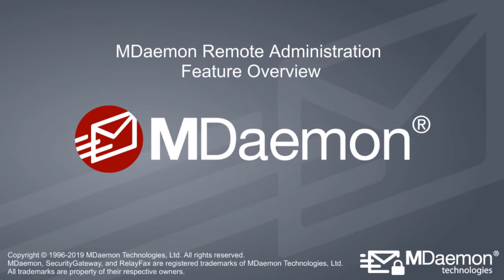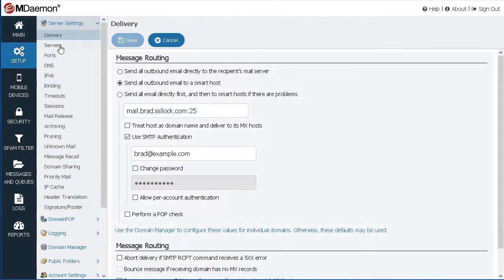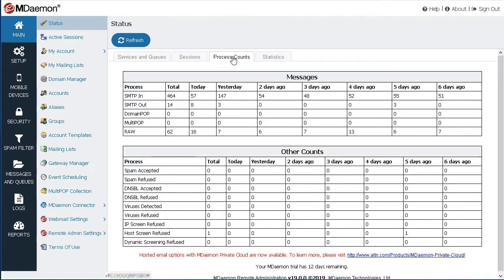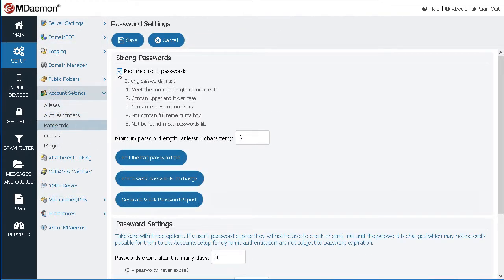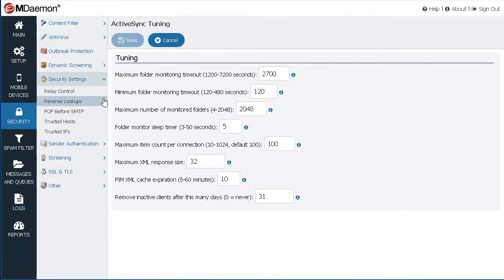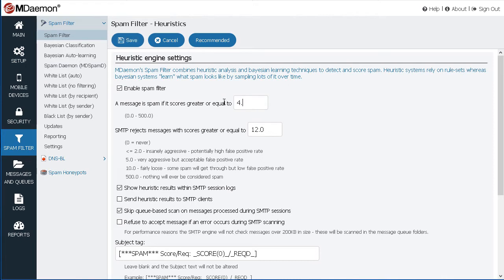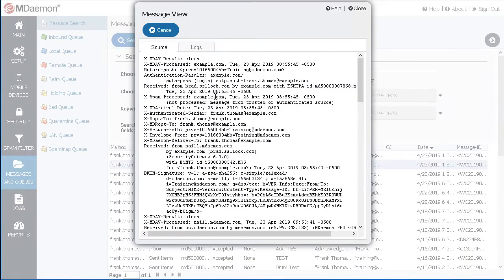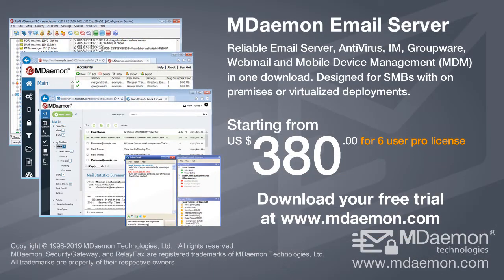MDaemon Remote Administration - Feature Overview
This demo shows the features of MDaemon's browser-based Remote Administration application. With MDaemon Remote Administration, you can manage MDaemon Email Server settings, including adding and removing accounts, configuring spam filter and security settings, managing mobile devices, troubleshooting mail delivery issues, and much more.